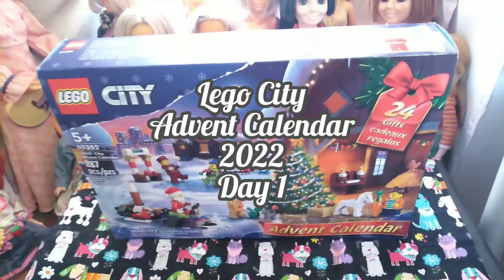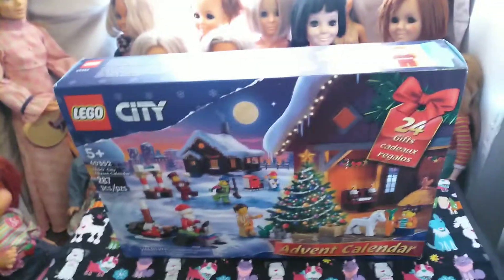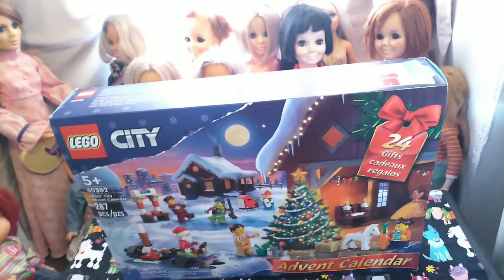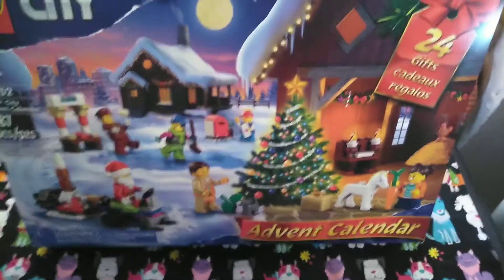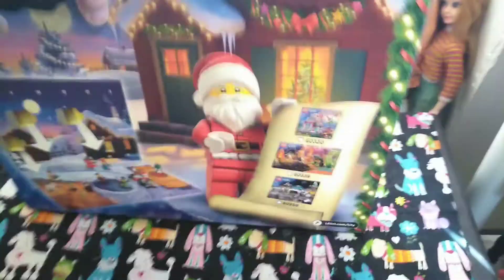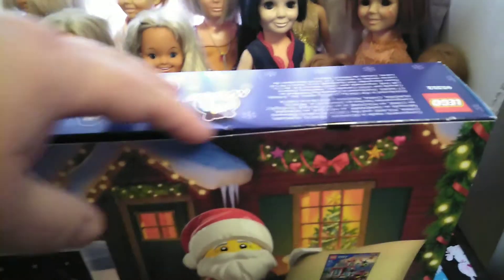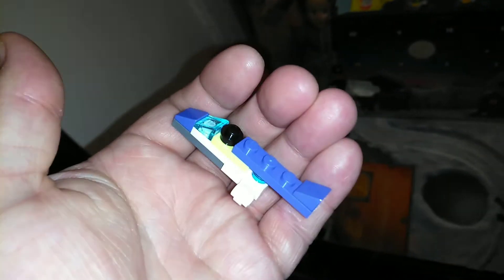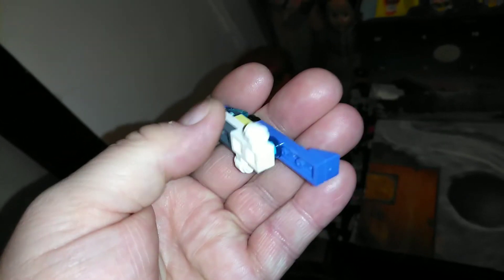Lego City Advent Calendar 2022 Day 1